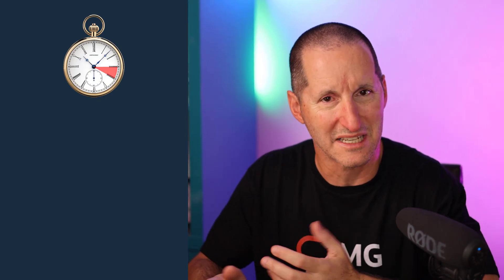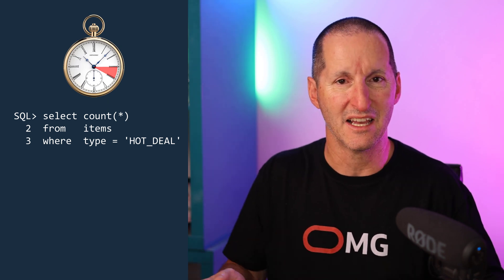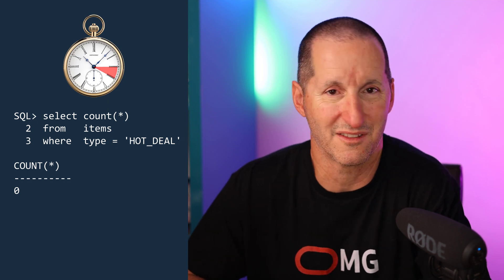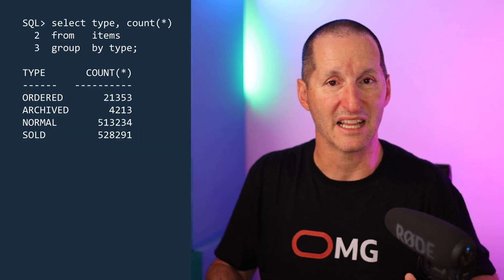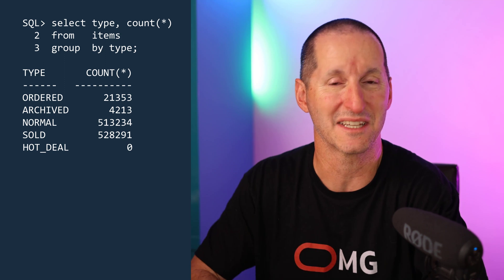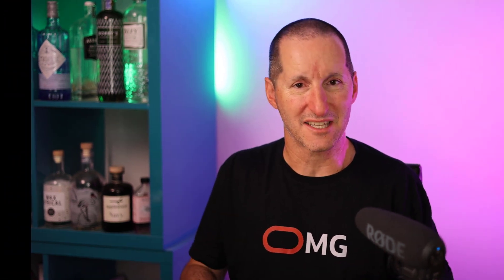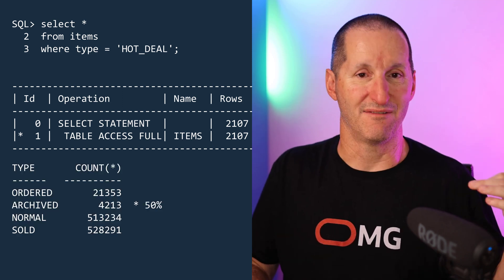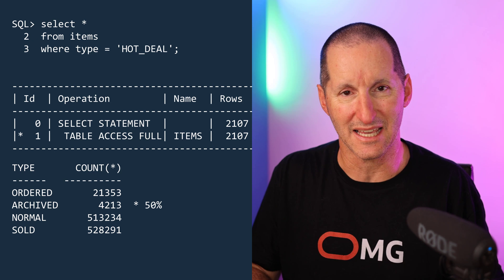Did your optimizer stats miss something?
Even if you are gathering optimizer statistics at regular intervals, there is one common issue that can result in poor execution plans...and you can't point the finger of blame at the optimizer for this one.

The Podcast!